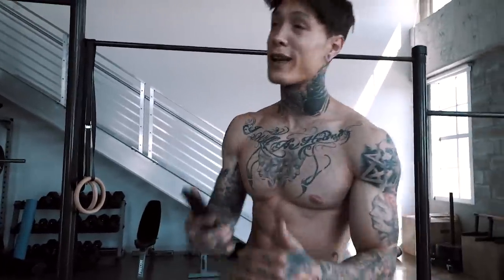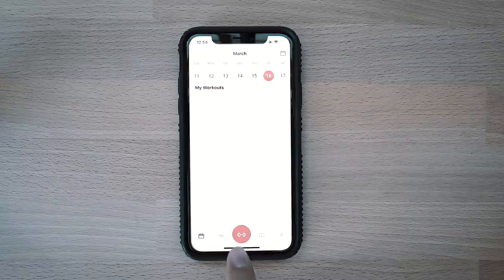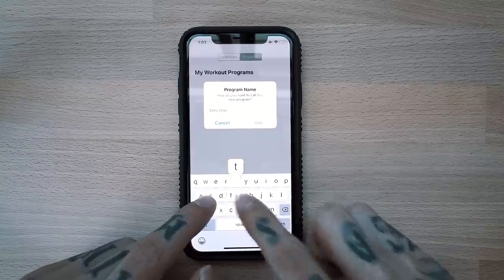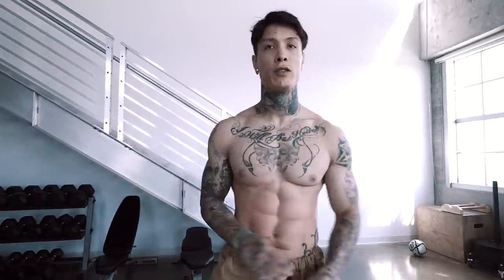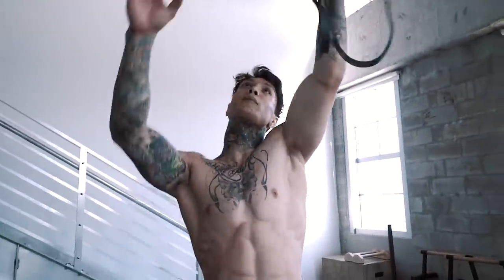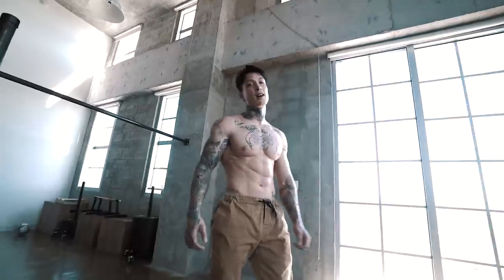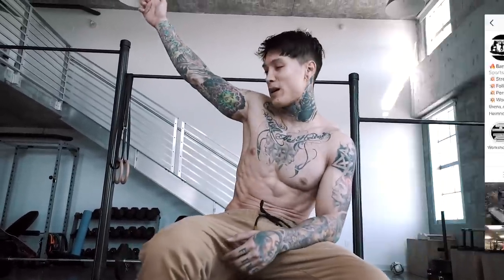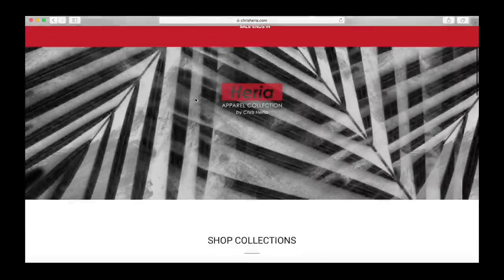30 Day Body Transformation - DAY 26 | VLOG 12 S2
Day 26 is chest day!
(currently updating)
Follow my Body Transformation as I challenge myself for 30 days of intense training & nutrition! At the end of the 30 days I will be giving you all my 30 day program for FREE! It will be on my new app that's free to download!
To Qualify: Must Take Day 1 & Day 30 photo.